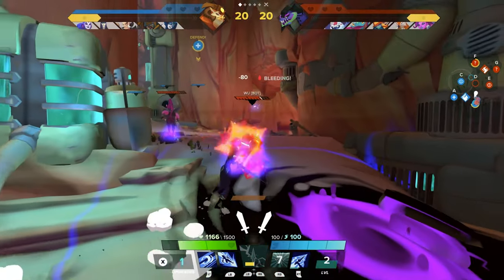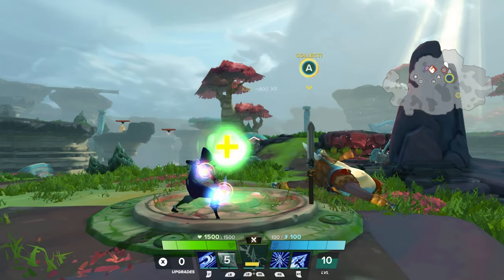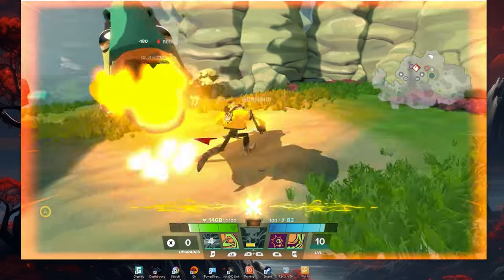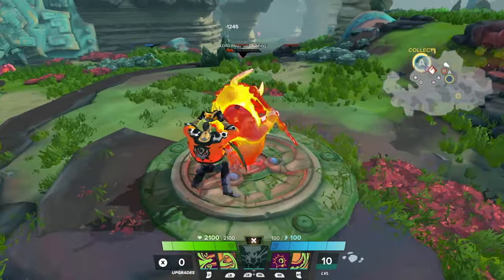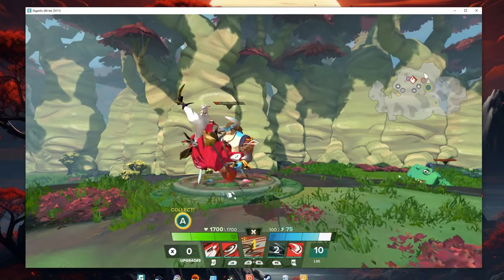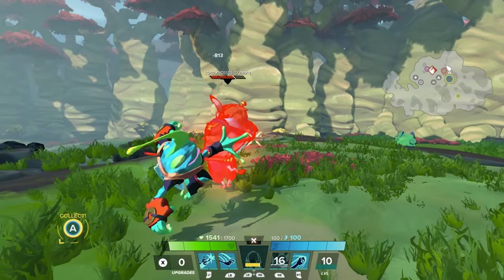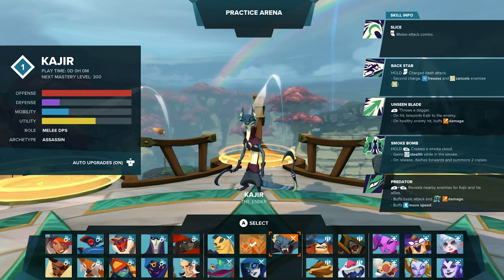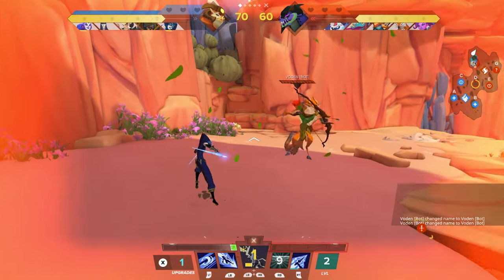THE BEST ALL Melee DPS Heroes Beginner Guide For GIGANTIC RAMPAGE EDITION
While Ranged DPS Heroes want to stay on the outskirts of a fight, Melee DPS Heroes want to be right in the middle of it. They deal damage at close range, and their main goal is to engage their foes or attack the low-defense Heroes—which are mainly their Ranged DPS equivalents.

Ramsay focuses on poisoning his enemies, applying toxin to his blade and dropping poison areas for enemies to stumble into. While he waits for them to take damage over time, he dodges their attacks and deals quick hits of his own.

The frog fighting champion, Wu, is all about dragging enemies into his range and comboing attacks to take them down. Because of this, he’s great at taking out Ranged DPS enemies, and his CC keeps them still long enough for him to not worry about their damage potential.

Assassins like Tyto the Swift have three main objects: get into a target’s face, eliminate them, and get out. Tyto follows this rule, and his damage over time helps him secure kills after he’s bursted them down with other abilities.

Tripp is a combo queen, taking foes down with quick attacks. She uses her stealth to get up close and personal with her enemy, and she can even enter into a hack-and-slash combo that blocks all incoming damage for its duration.

The last assassin is Kajir, a stealthy Hero who can locate enemies, hit them from afar with his dagger, teleport to them, and lock them in combos while keeping them stunned. His kit works seamlessly together, making him a dangerous opponent and a great teammate.

__________ SOCIAL___________